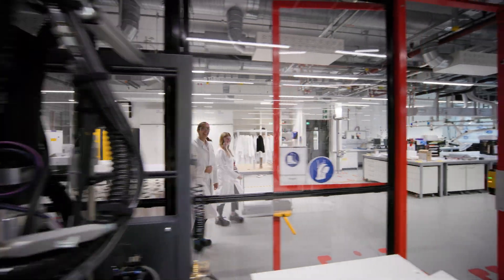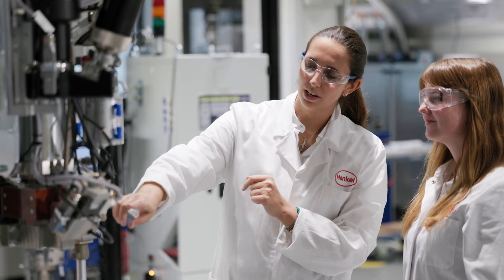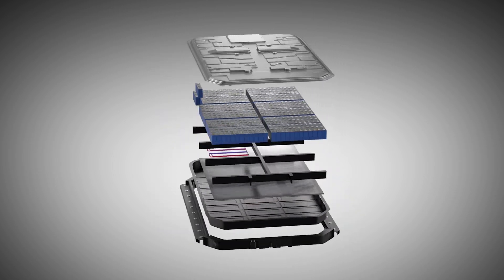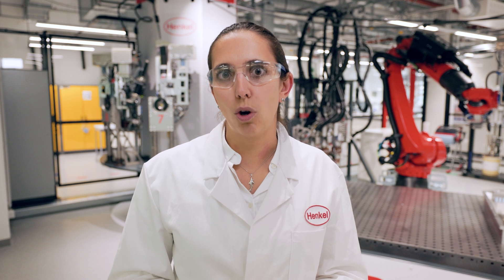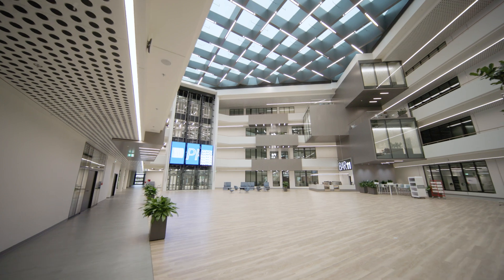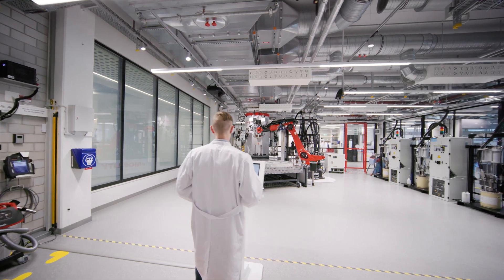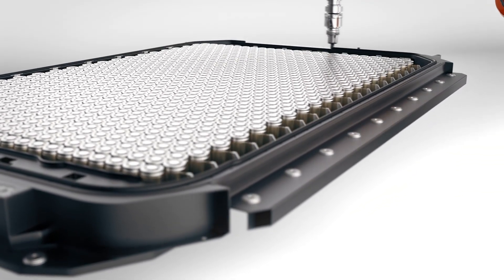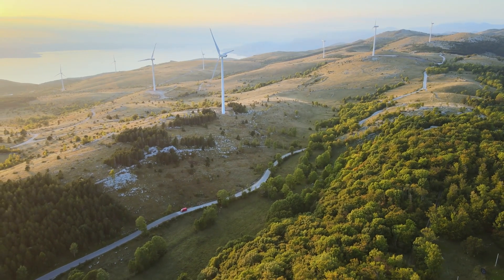Battery Engineering Center - Production-Scale Automated Material Dispensing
The transition to e-mobility confronts OEMs and battery manufacturers with unprecedented challenges. Henkel's Battery Engineering Center offers state-of-the-art equipment for advanced material dispensing, modeling and simulation, and battery testing, supporting the development of full battery systems across the value chain. Henkel’s team of dedicated battery experts use their collaborative mindset to master today’s challenges and get ahead of a dynamic market. In this video, Dr. Carina Goerens, Director of Application Engineering, Automotive Components, elaborates on the capabilities of the Battery Engineering Center, such as automated dispensing and battery testing, and the team of experts behind it.